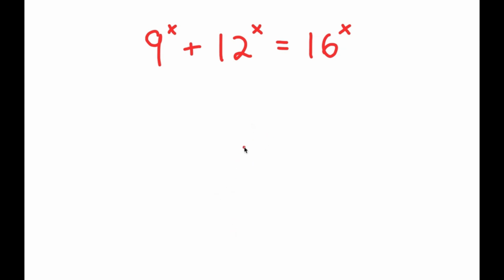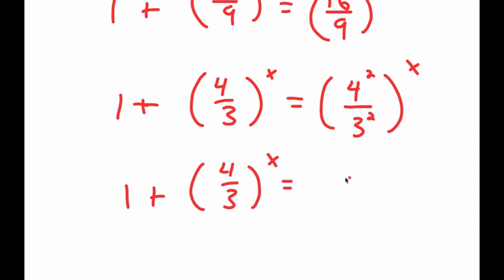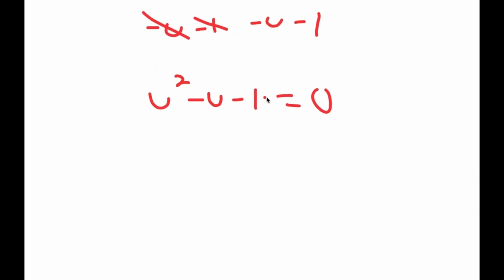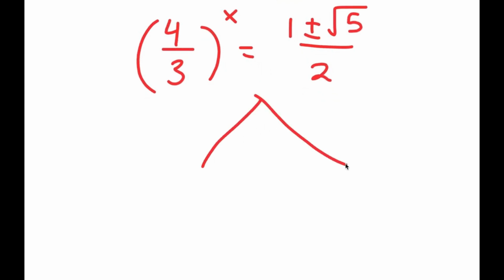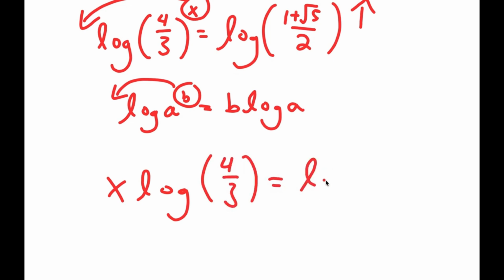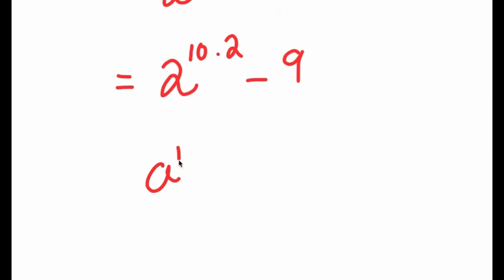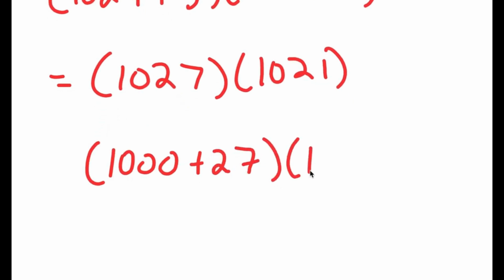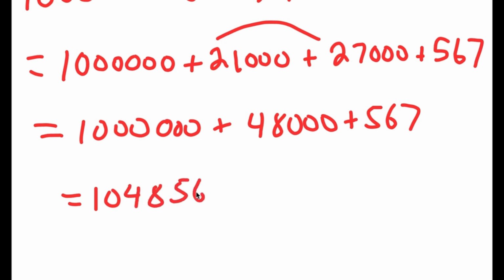Can You Solve The HARDEST SAT Problem Ever? | A Challenging Exponential Equation